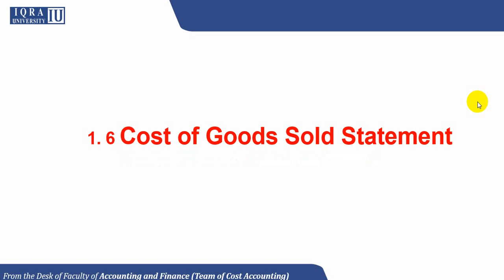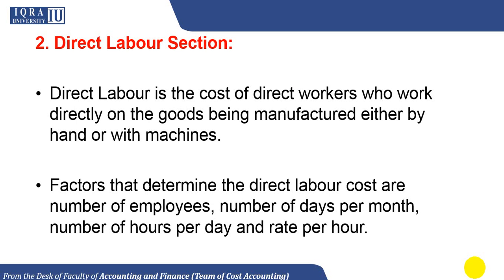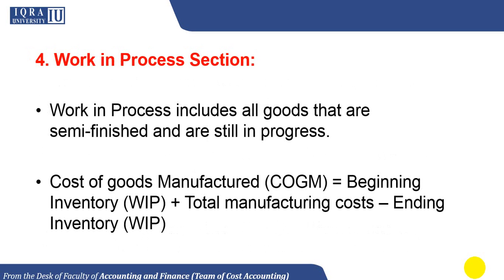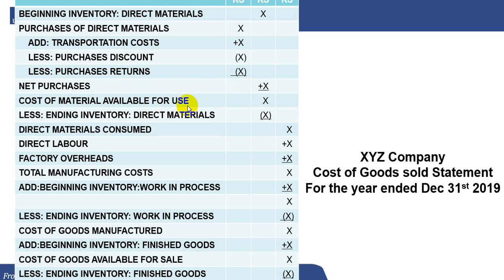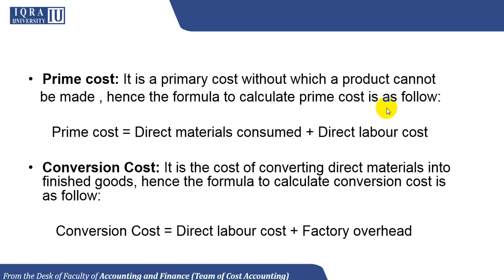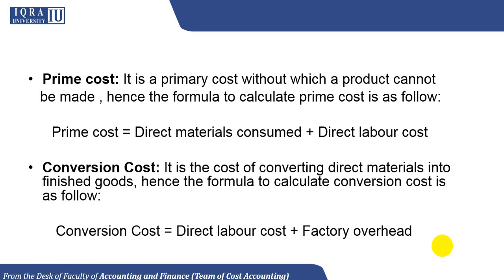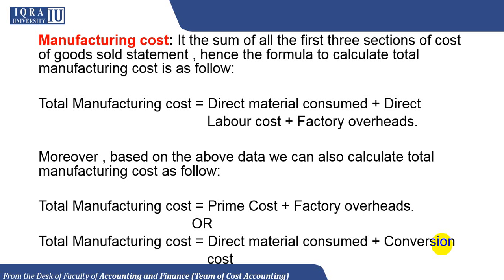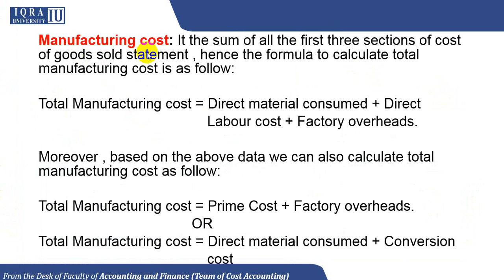Unit 1.6 COGS Statement,Income Statement